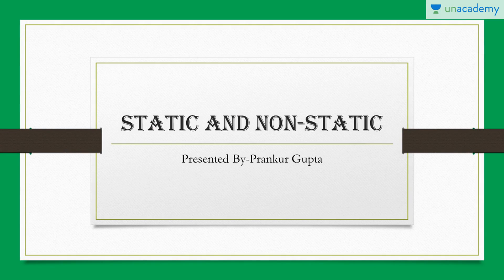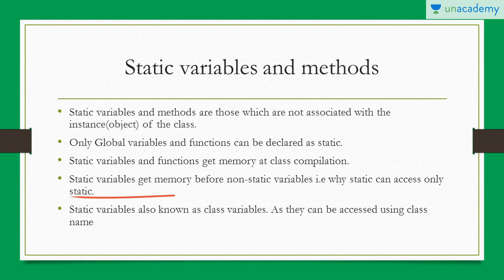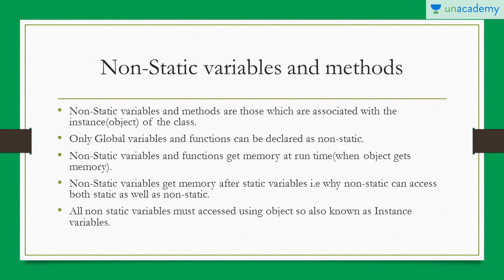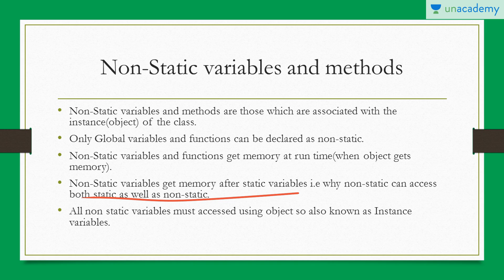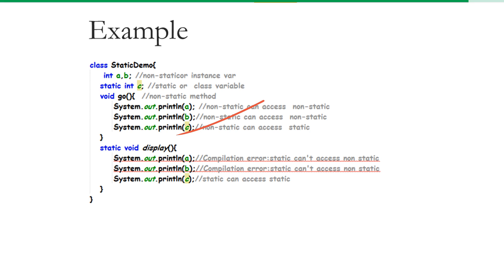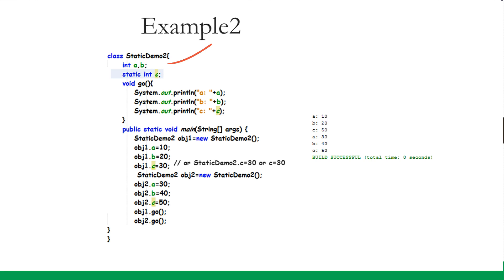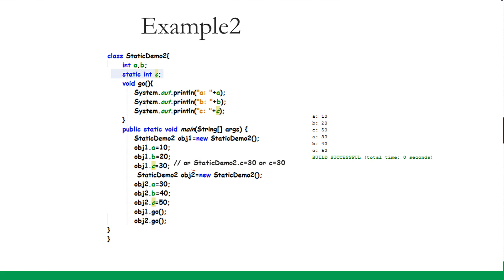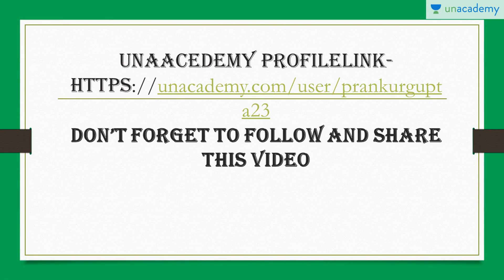Object Oriented Concepts - Static and Non Static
In this lesson, Prankur Gupta has explained about static and non static methods and variables. In this lesson class definition, methods, Creation of objects, Static and non Static,This keyword, Method overloading and Constructor are covered.

You can watch the full list of courses and start discussions with the educator